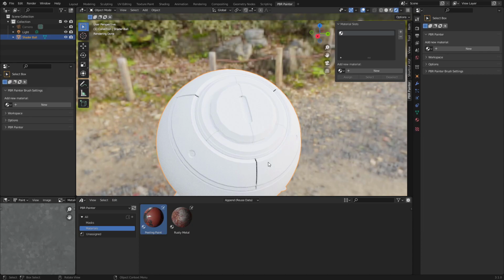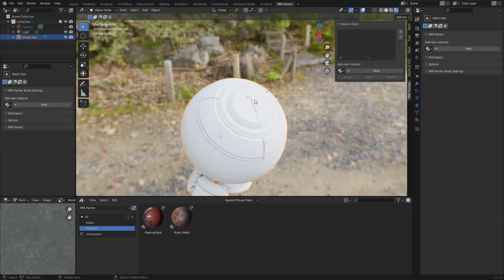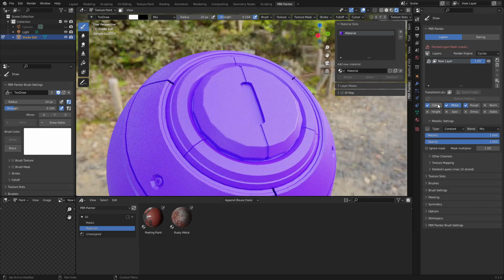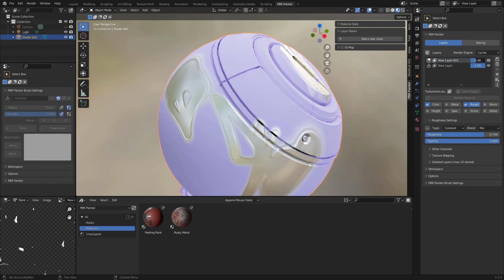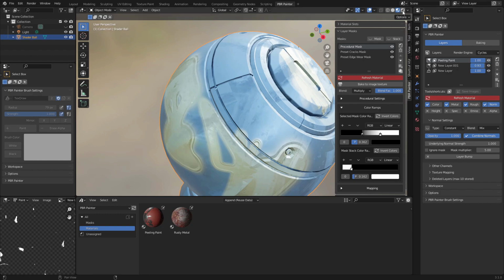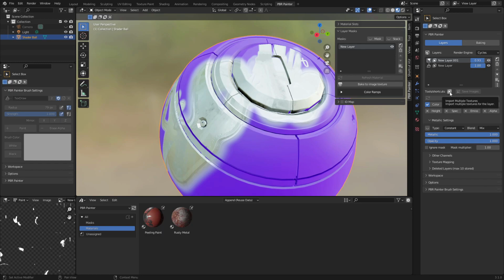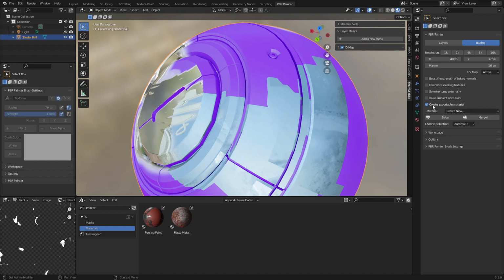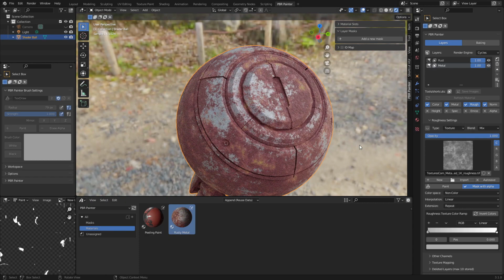PBR Painter v2.3 is now available!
UPDATE: The stable v2.3 is available now!

ORIGINAL VIDEO DESCRIPTION:

Although this is only a minor version, it is basically a complete overhaul of the addon - there are so many new features to try out, which I try to distil into a single introductory video.

This video is mostly aimed at PBR Painter users with moderate experience, to help you get started if you wish to try out the beta. A comprehensive range of new tutorials will be made available once the full version 2.3 is released.

If you’re new to PBR Painter (or have never heard about it before now), check out these links: